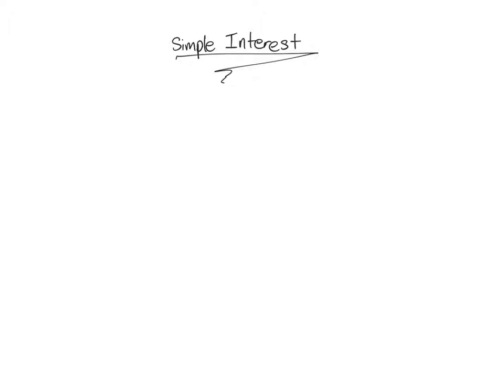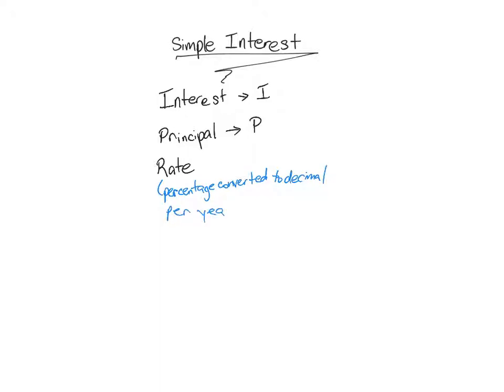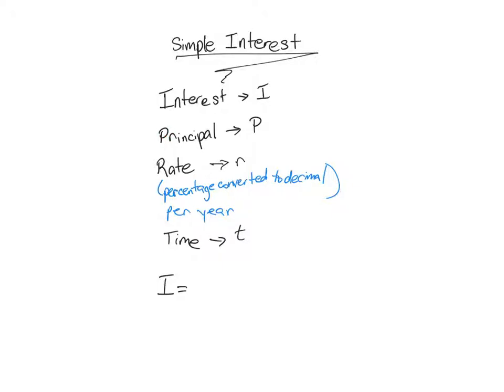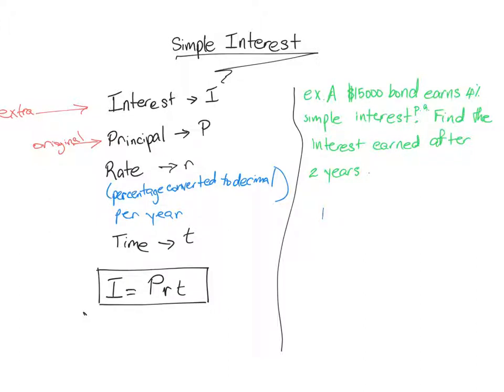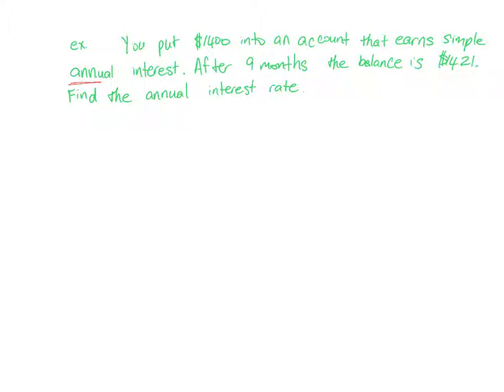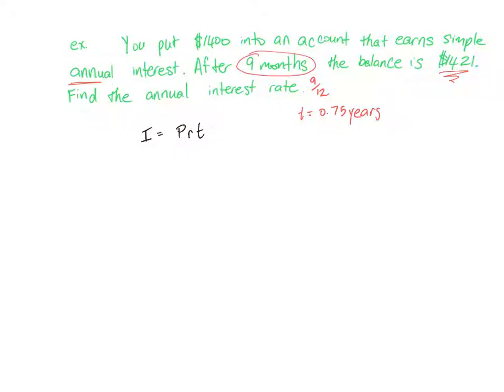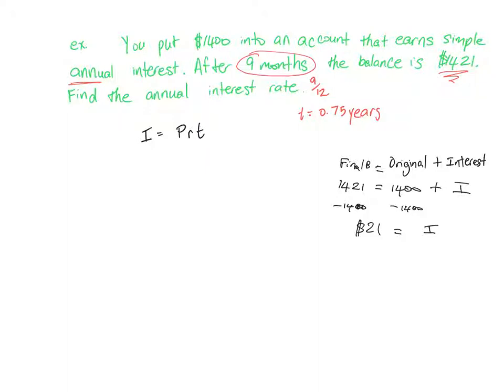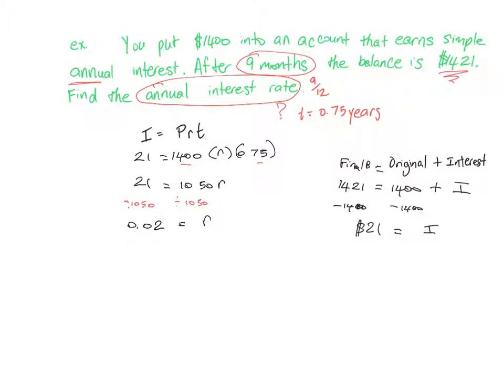Simple Interest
A beginner's video on Simple Interest